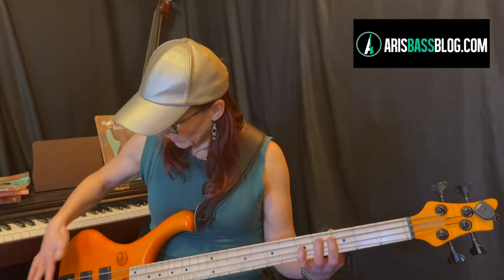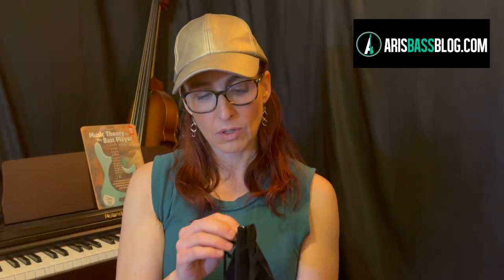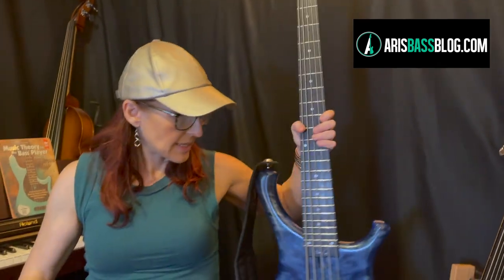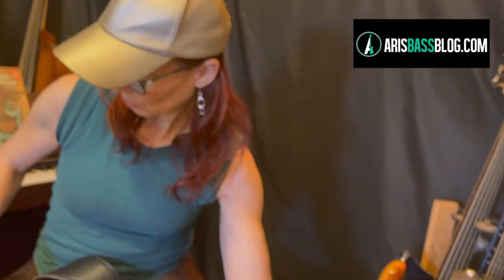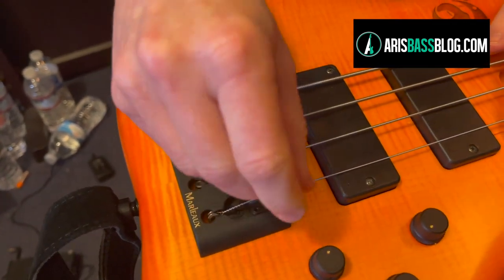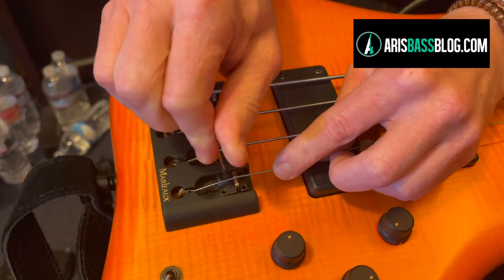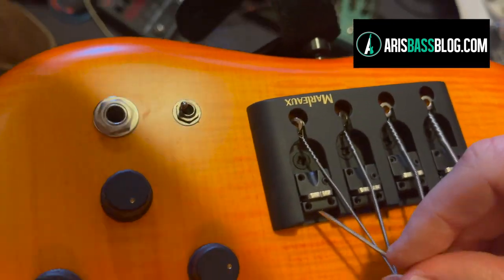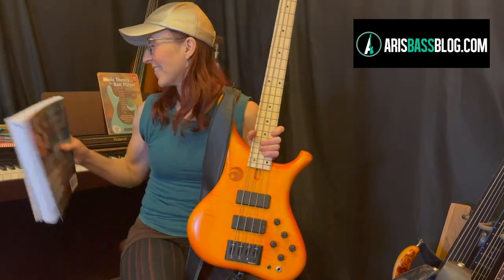Marleaux Magic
Answering a blog reader's question here... and pointing out two great features of Marleaux basses.